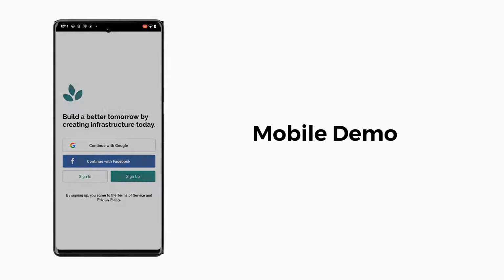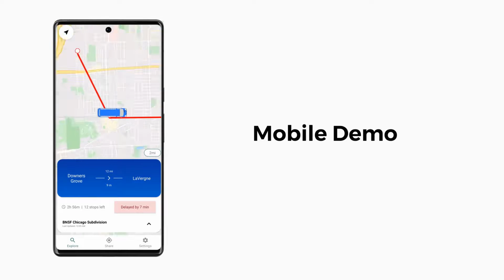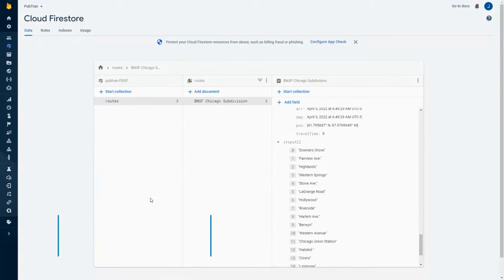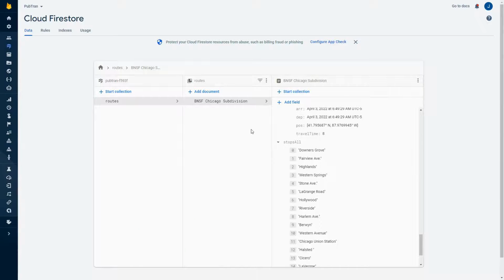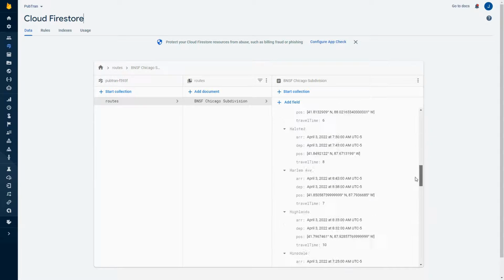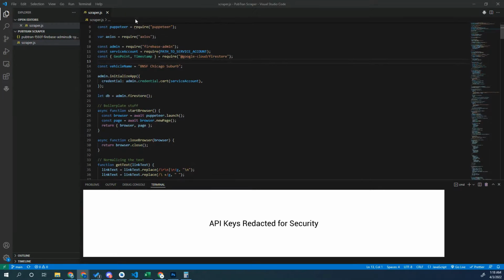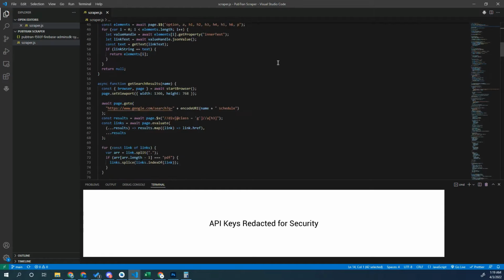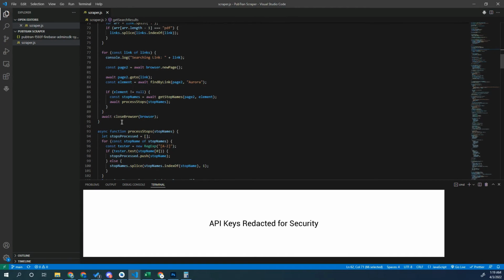PubTran Demo | Winner of SRM 6.0 Hackathon | Team StuckOverflow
Created by Jayram Palamadai for the SRM 6.0 Hackathon

1st Place Overall